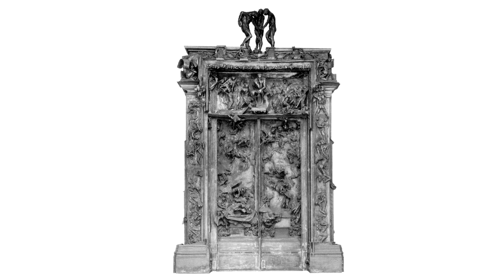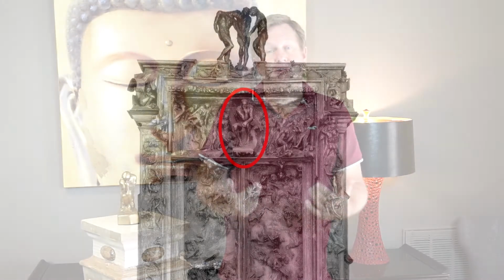The History of Rodin's Thinker Statue | James Bean Estate Sales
In this video Brian from James Bean Estate Sales goes over the history of Rodin's "The Poet" statue which is more commonly known as the Thinker Statue.